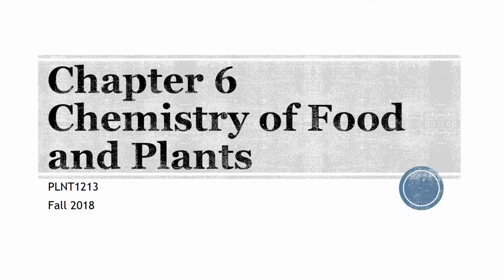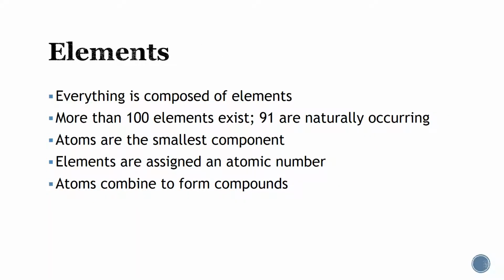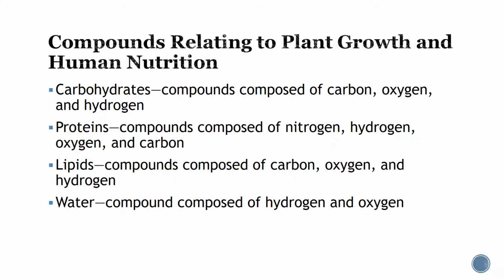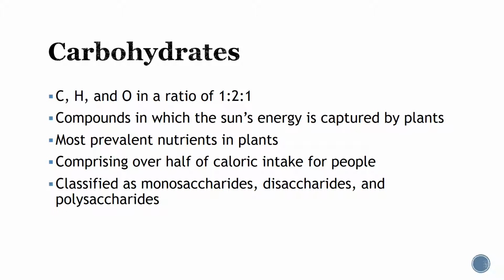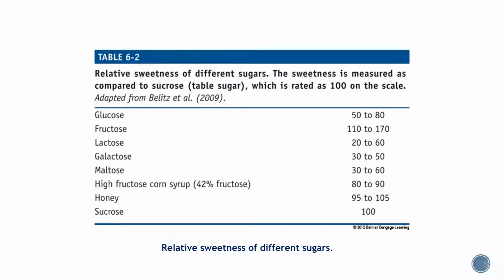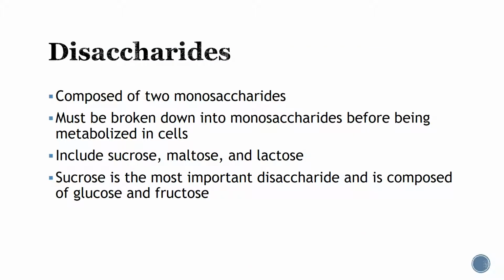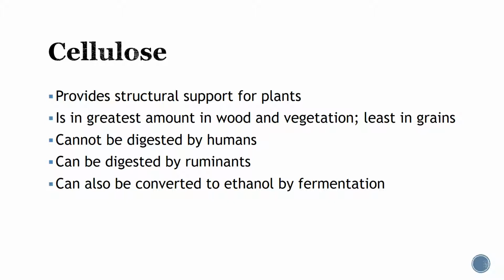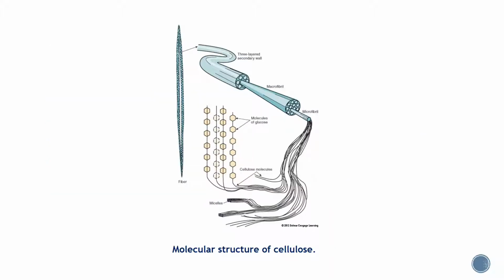Chapter 6 mini lecture 1